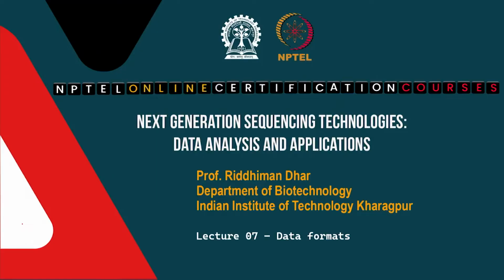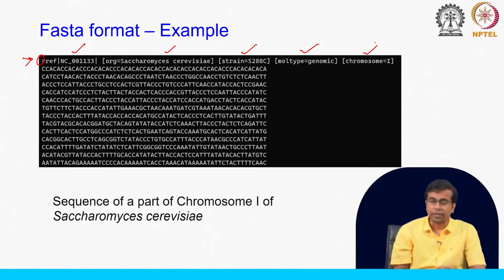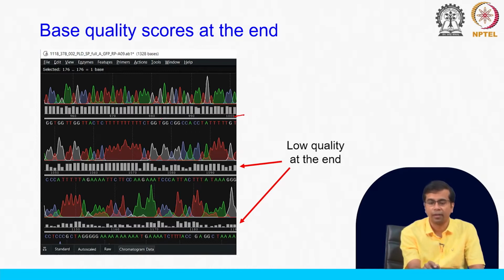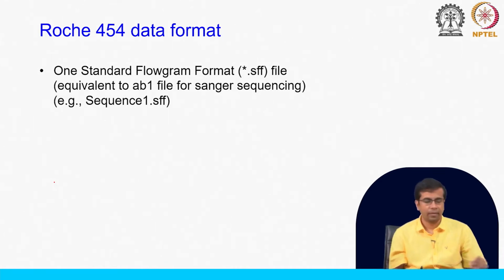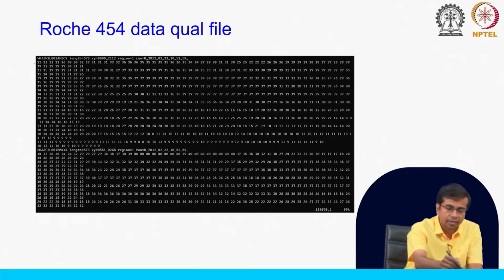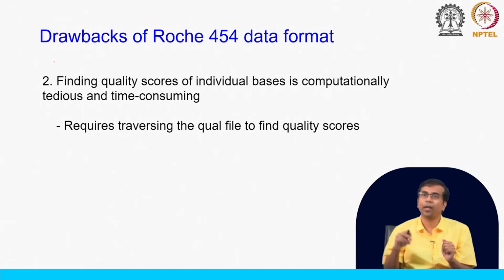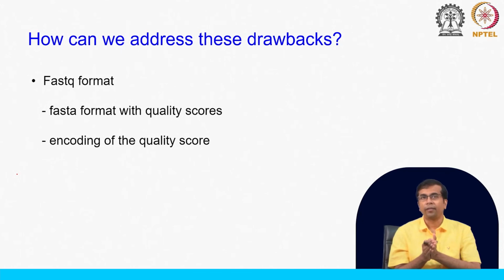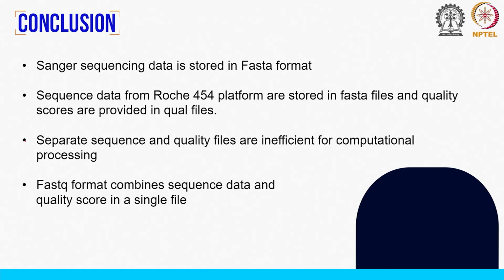Lecture 07 : Data Formats